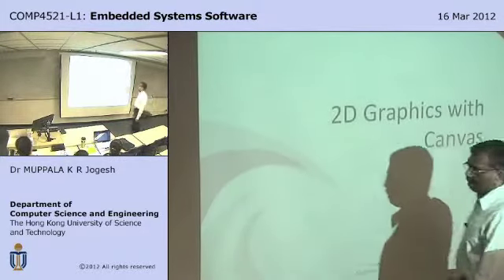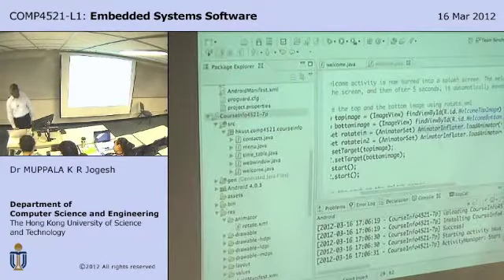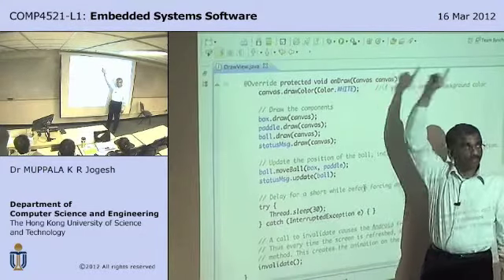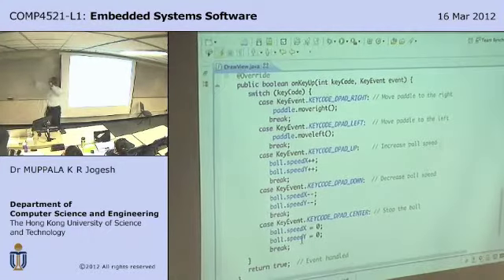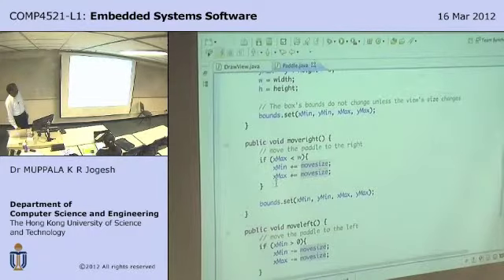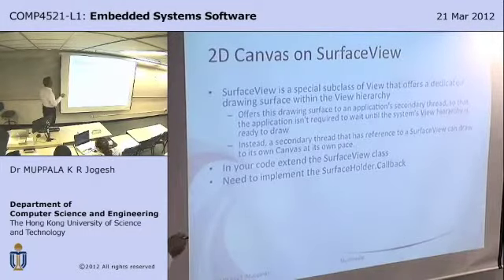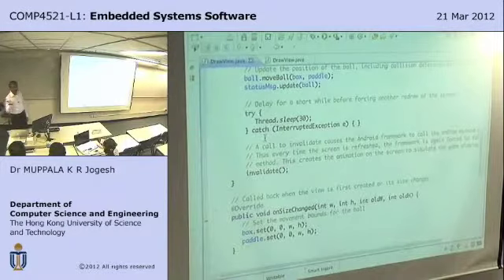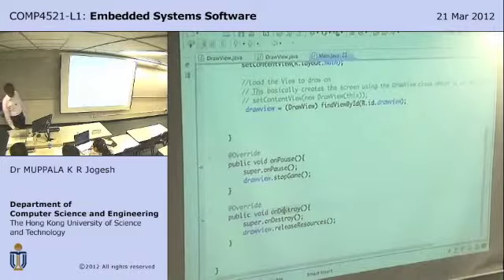Graphics Support in Android Part 3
This video gives an overview of Graphics support in Android. Coverage includes 2D Graphics with View and SurfaceView. The accompanying course materials can be found